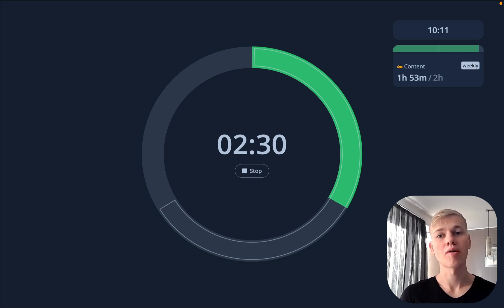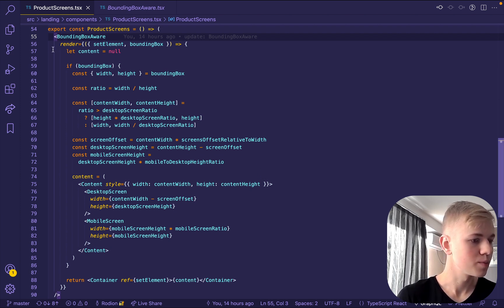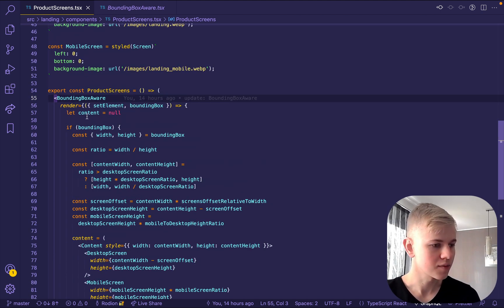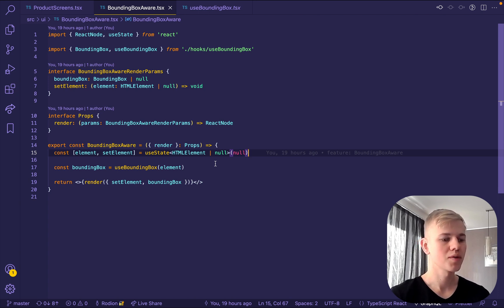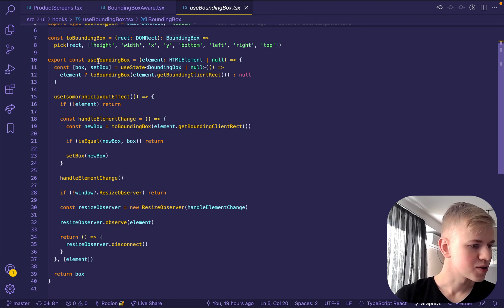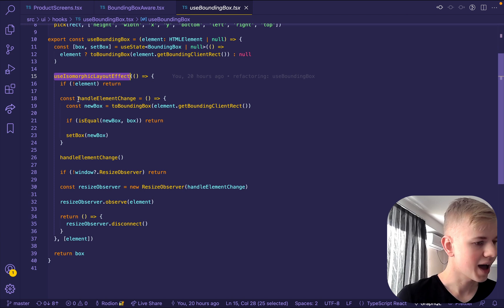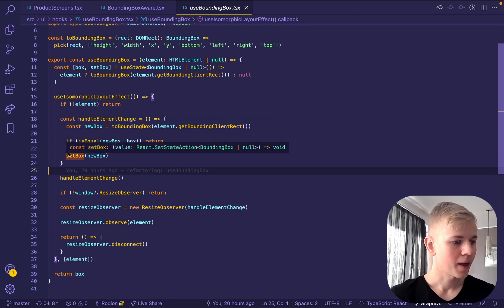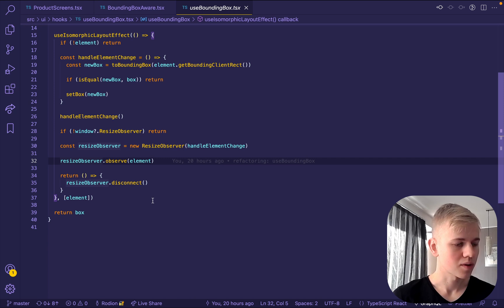Size-Aware Components With React & ResizeObserver